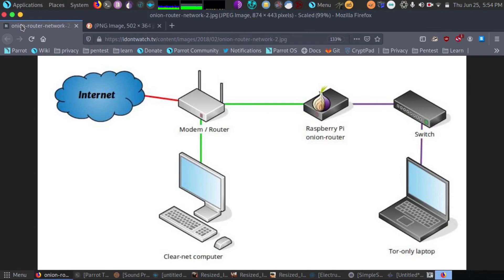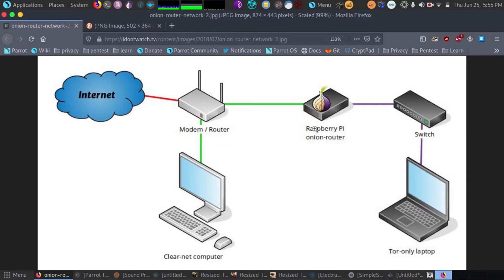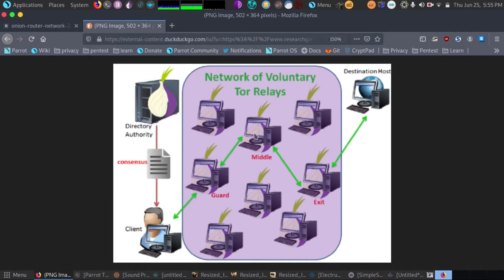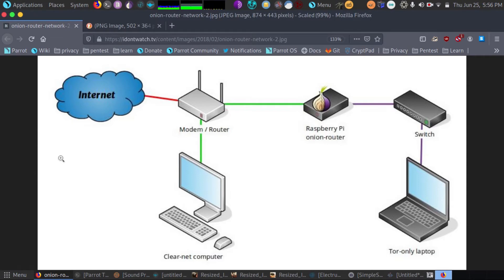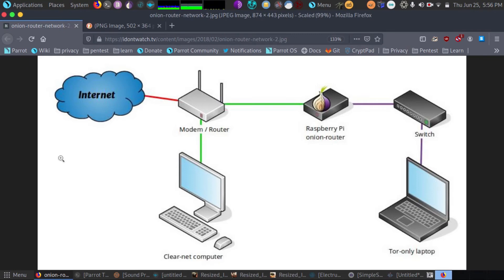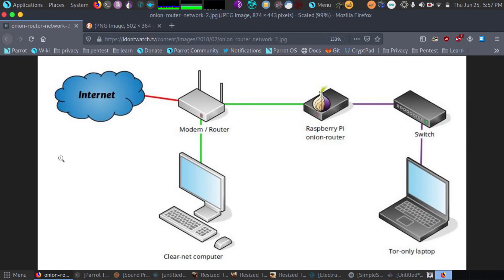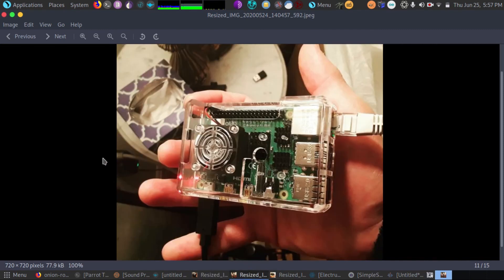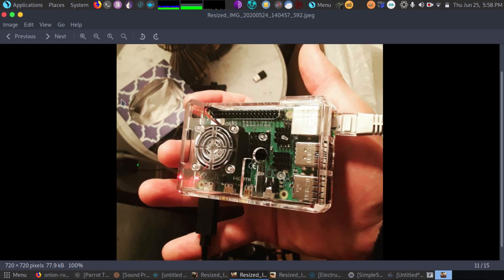Tor Onion Routers: Hardware Solutions Increase Privacy/Anonymity/Security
Hardware solutions are superior to software only solutions. A powered on Tor Onion-Router creates its own entirely new WiFi network, torifying all devices connected, while protecting privacy/data/security. It adds an additional hardware barrier between your devices and internet/ISP. I'm finishing up a new concept/feature (soon to be released) to enhance privacy/security on Tor Routers.

Support:

Get your very own RightToPrivacyBox (RTPBOX): privacy oriented, hardened: Automated Nextcloud Hidden Service (selfhosting = privacy!) + WiFi Tor Onion Router (all in one!) First ssh login customizes/automates everything from generating your brand new .onion address + encryption keys + allows you to set SSID + password + new access point (inquiry within) and more not mentioned here.

Thanks for Sharing and the Support/Follows! :)

BTC: 3QDdTcLwLTPXKMBp5dLUhKJG6KbDxWsYWS
XMR:481wHzXEsW9E519uu3SiynMuGe1yUT43iiJ8M49fgxfngHr9MUPVNAmPgyjS4XYtvzD1TbK7P5ywUWhGo11ibT2RQhEcRSX

Get a custom high security WiFi router/Torified Hidden service Nextcloud server (you can host yourself w/custom concepts) sent to your home. (order form on front page + crypto accepted)